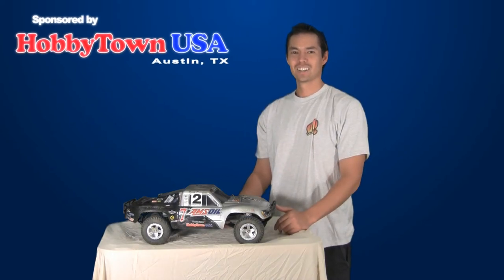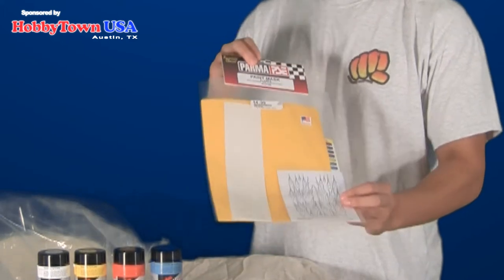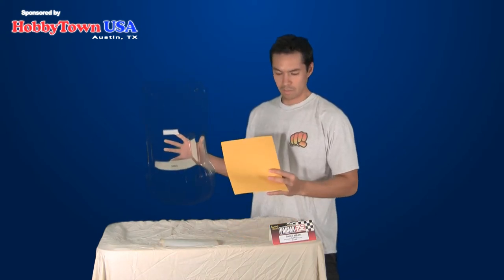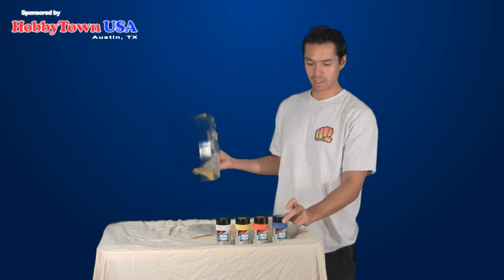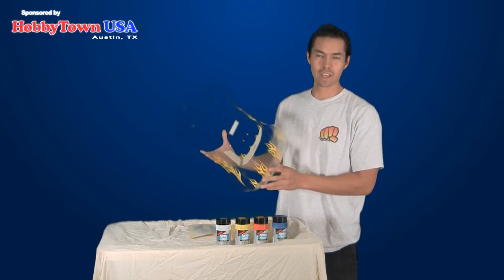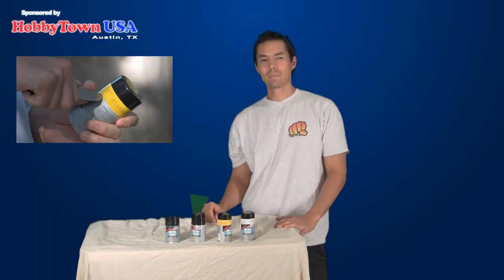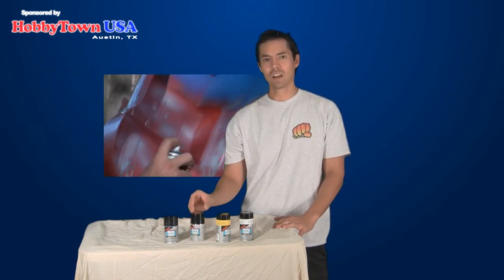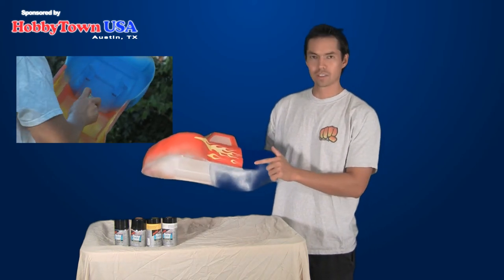How to paint a rc car body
Tdizzy shows us how to paint a rc car body with spray cans. All the supplies in this video were purchased at HobbyTown Austin.

The tool that you will need for this How To: 1. Liquid soap 2. Water 3. A pencil 4. A clean towel 5. Masking tape Use fresh tape 6. Xacto knife 7. Lexan paint 8. Permanent marker 9. Denatured alcohol (You can get this at any hardware store, usually in the paint section). 10. Steel wool, wet sanding paper, or a scotch brite pad 11. Unpainted Lexan body When you have all these tools you are ready to begin.

Prepare the body for paint Wash the inside of the body with liquid soap and water. Then rinse off all the soap, and dry completely with a clean towel. Find the window masks that came with your shell and stick them on the inside of the body using the window lines as reference points. Firmly press down on the edges of the window masks with your finger nails to ensure no bleeding of the paint. Once the windows are masked off take the steel wool, fine wet sandpaper or scotch brite padand scuff the inside of the body until it becomes cloudy. This step will help ensure that the paint adheres to the body and wont be noticed after the body is painted. (If you are using chrome paint do not include this step, this will cause the chrome to have a brushed finish).

Drawing the Design Draw the design on the outside of the body using the permanent marker, and place a strip of tape on the inside of the body over the area of your graphics, overlap the tape if one strip isnt enough for you design. Be sure to follow the shape of the body closely and that there is no air bubbles under the tape. Hold the body up to a bright light and trace the design on to the tape using a pencil. If this is your first time at graphics, keep it simple! With your Xacto knife, cut out the design you have drawn onto the tape. Take your time and experiment with the amount of pressure you need to apply to cut the tape, yet not mark the body! (Use scrap piece of Lexan with masking tape on them to practice). Tape off the rest of the bit you dont want painted and write in pencil what color you want it to be on the tape. Carefully seal the edges of the cut areas of your design using your fingernail, ensuring all edges are completely stuck to the body.

Time to Paint Put the bottom half of the can of paint in to warm water first. This will make the paint spray more evenly and make it easier to stick to the shell. Paint the darkest color first because you dont want it to show through. Then spray the lightest last. Its best to spray three light coats, rather than two thick coats. This will reduce the chance of ugly bleeding, and paint flaking off in a crash! Peel off the masked portion for your next color and continue to paint each color, taking the necessary drying time between coats, back coats, and colors. If you are using light/metallic/candy colors then back these with silver or white to give the best finish, as to not let it be see through.

Decorating it When all paint is dry, remove window templates and overspray film. Using denatured alcohol remove any over spray, residue and design sketches from the outside of the body. (You may omit this step, if your body came with a protective film coating)

Final Touches Drill the body holes with a reamer or drill. Carefully trim the body edges a little at a time. Some people cut out the body after washing the body and before masking it. This is all up to personal preference.

Final Tip You can improve the added durability of the paint job with a thin layer of Shoe-Goo on the inside of the body after the paint has set for at least two day.